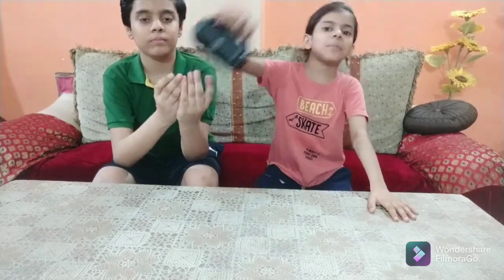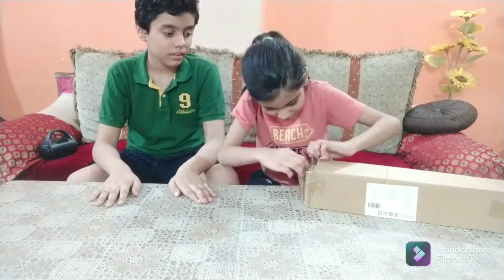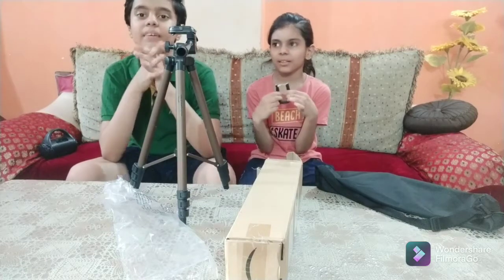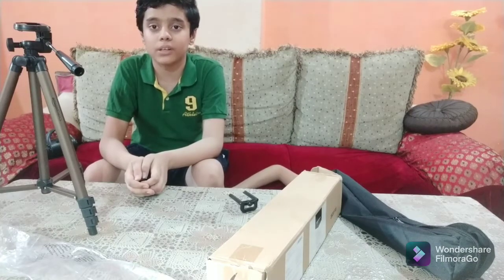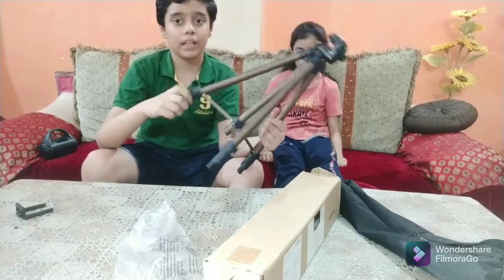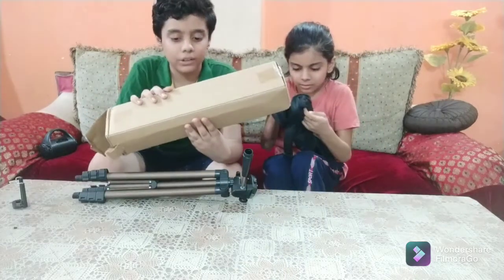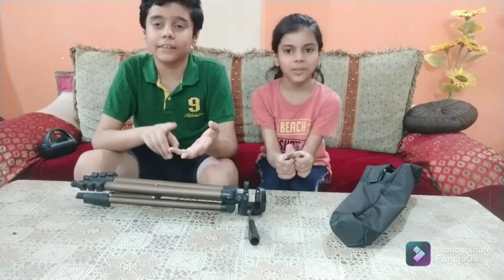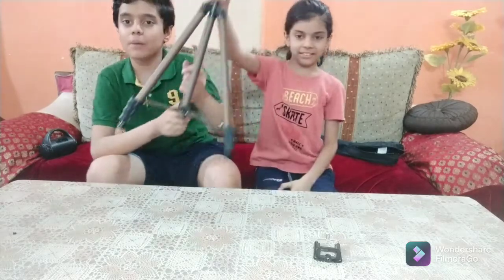Unboxing a Tripod🔥🔥🔥🔥|Amazon basics|Unboxing series| 💯 Best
by Ghazi Zakariya and Barzah kulsum
Unboxing a Tripod 🔥🔥🔥🔥
this video was  published on 29.8.21

btw  please share this vedio as much as possible

features:
best for beginners
elegant design
colour black
many adjustment points (to get angle)

bye